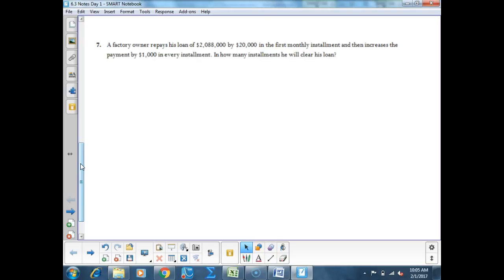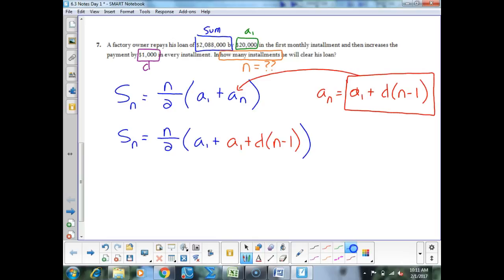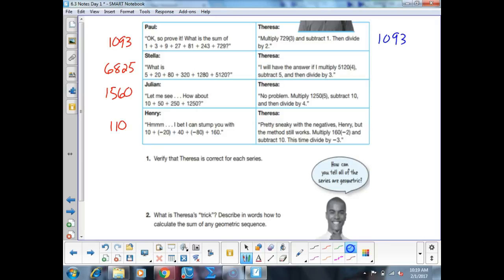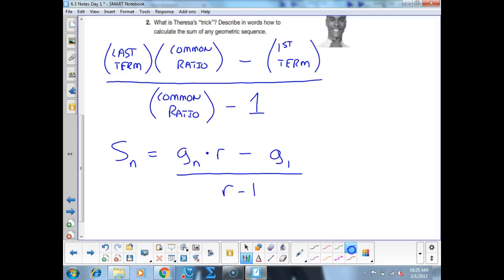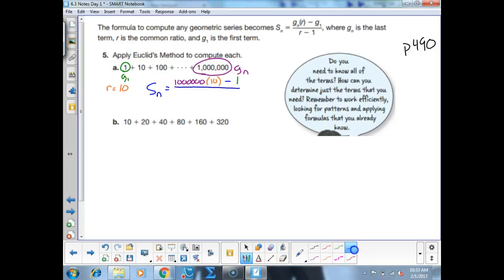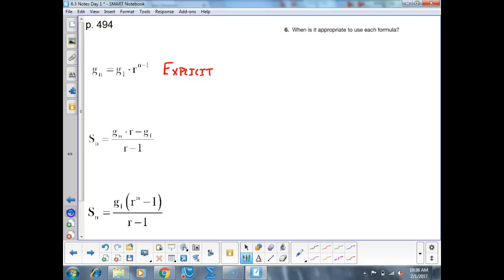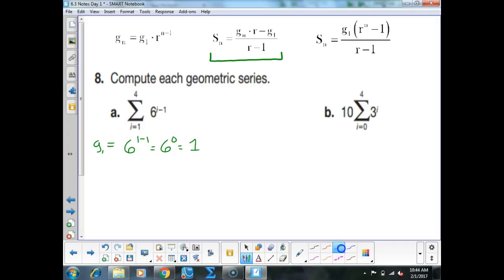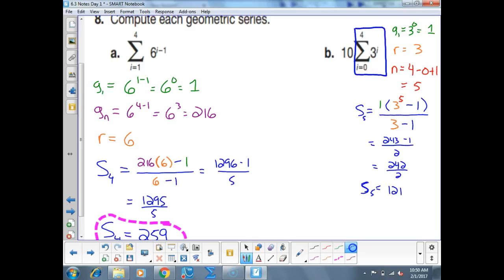W Feb. 1 - 6.3 Notes Day One